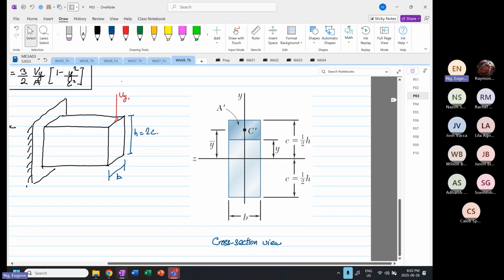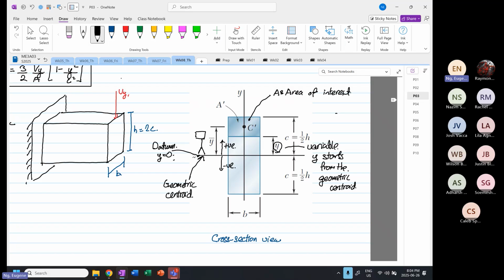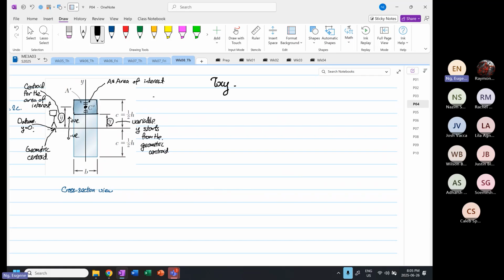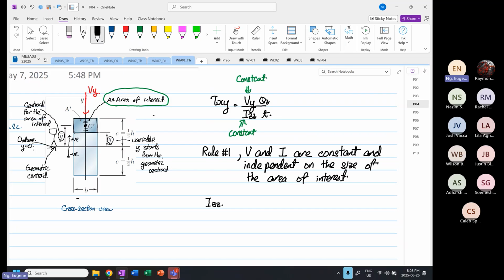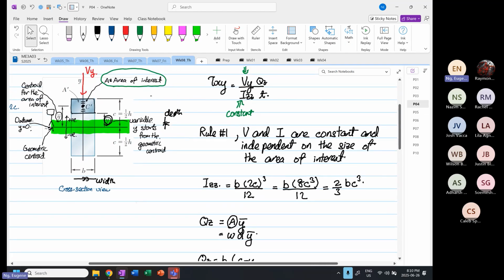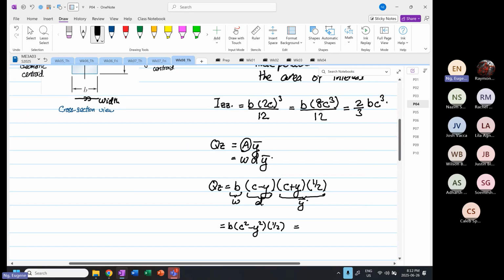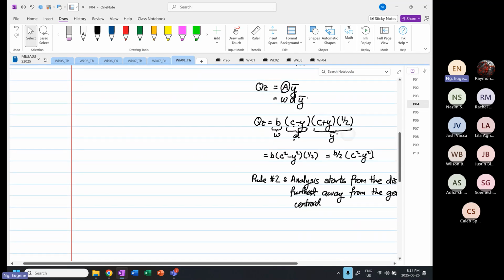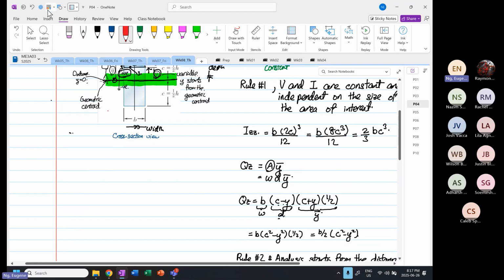Wk08 Thu P05: Non Thin Wall Shearing Stresses Analysis